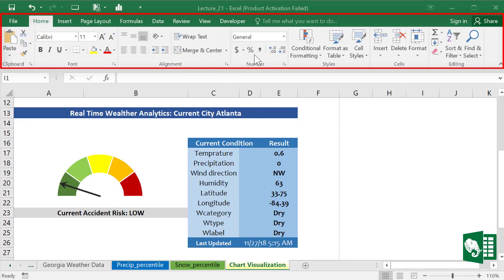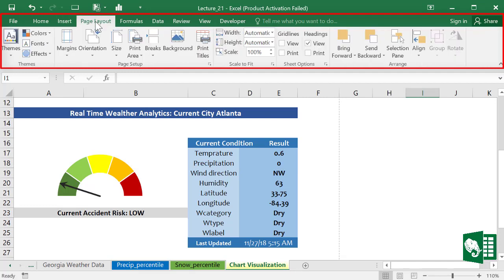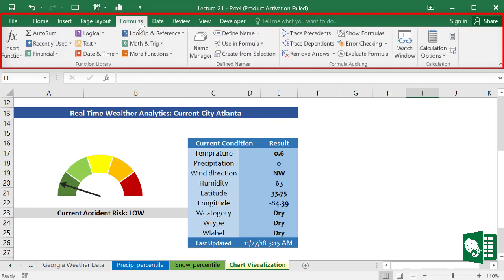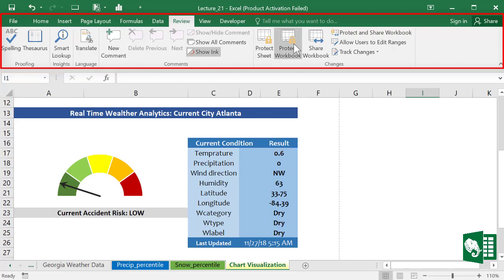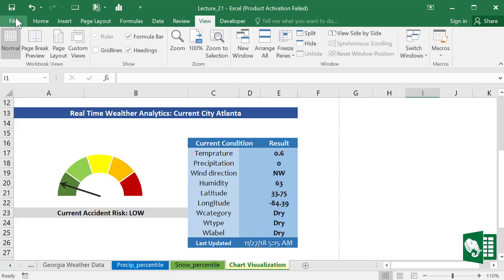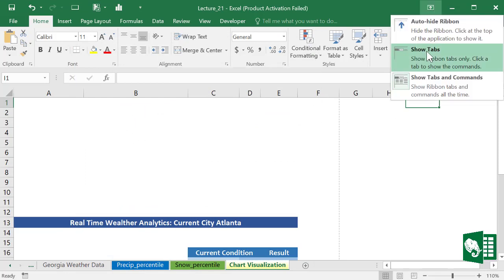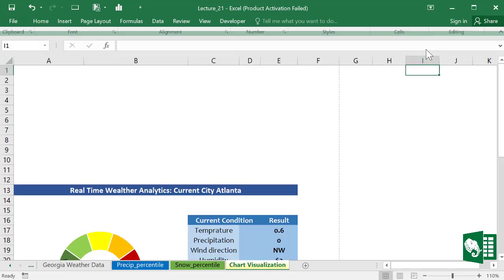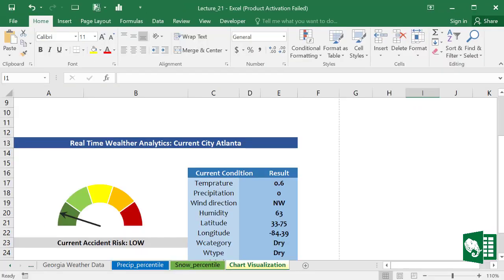How to use the Menu system of Microsoft Excel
Explore the functionality of Excel menu system